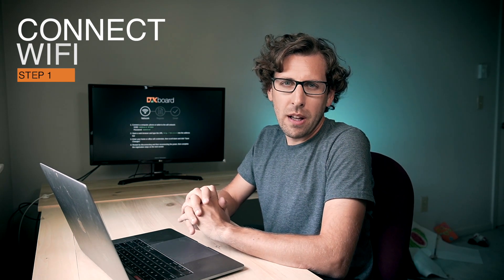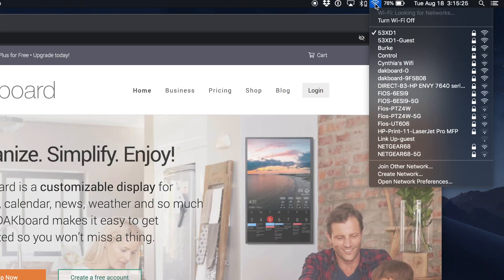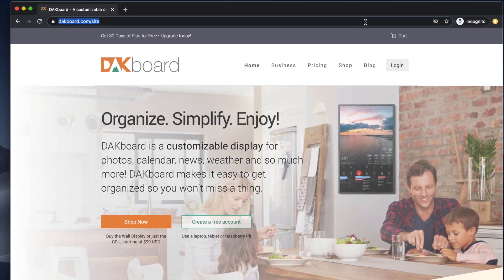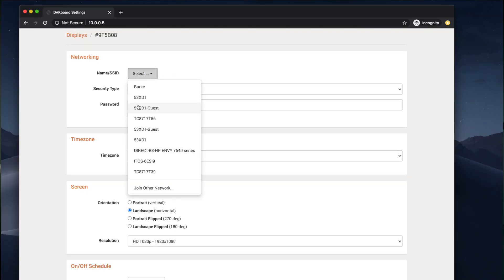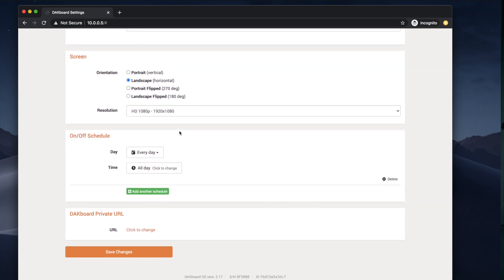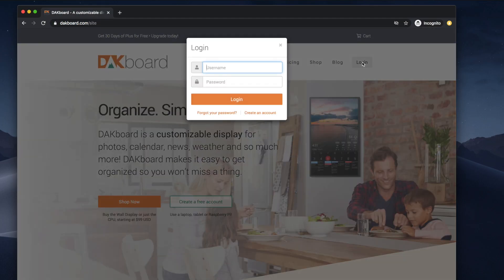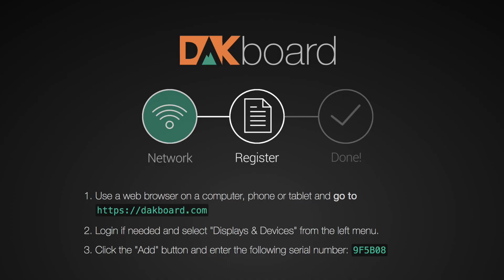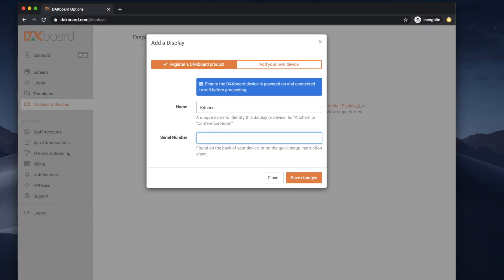Legacy - DAKboard Setup & Registration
In this video we will walk you though setting up and configuring a DAKboard Wall Display and DAKboard CPU manufactured before June 2022.

DAKboard is a connected display for your photos, calendar, news, to-do and weather.